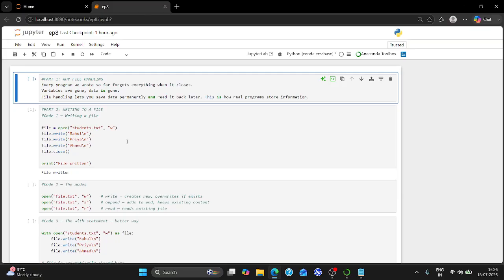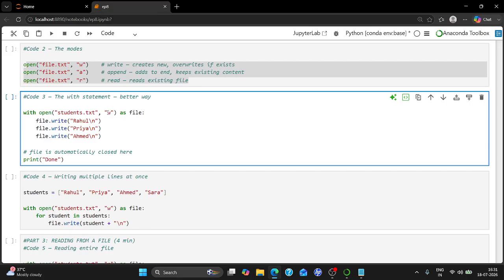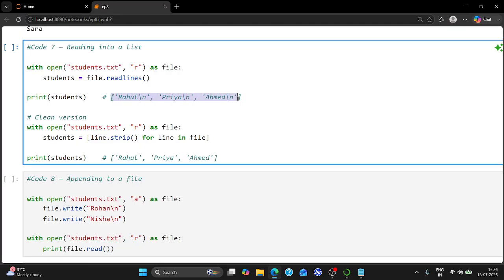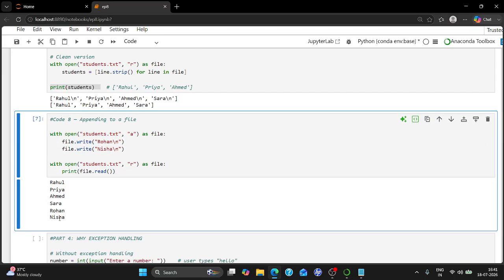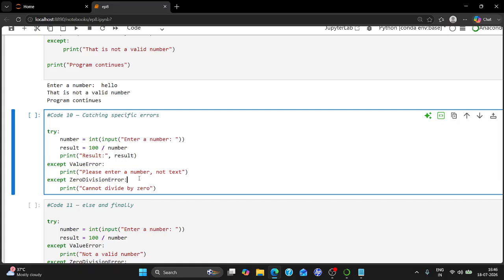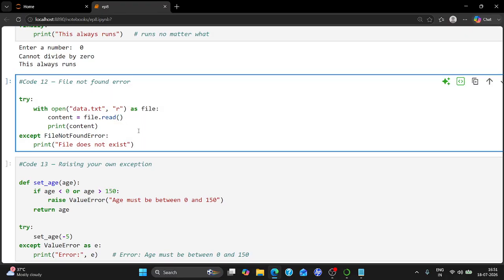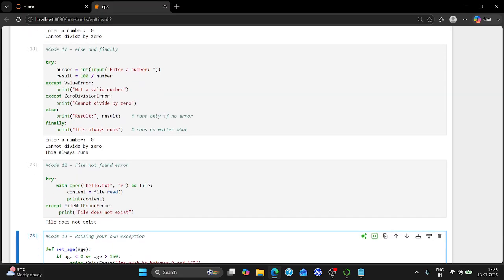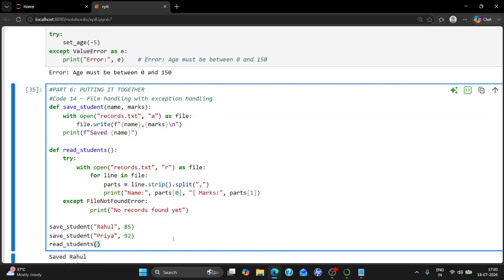Episode 8 - Files and Exception Handling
🐍 INT108 Python Programming — Complete College Course
📌 Episode 8: Files & Exception Handling

In this video you will learn:
✅ How to read from and write to external files (File I/O)
✅ Using the 'with open()' statement for safe and efficient file handling
✅ Catching and managing runtime errors using 'try' and 'except' blocks
✅ Using 'finally' to execute cleanup code and prevent unexpected crashes

📚 Syllabus: INT108 Python Programming